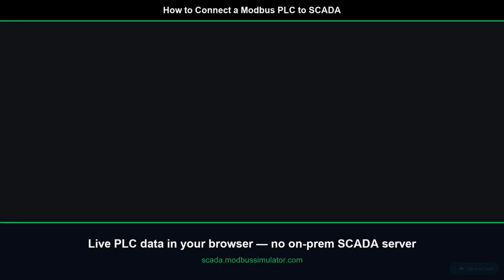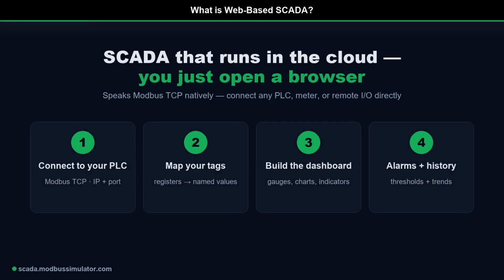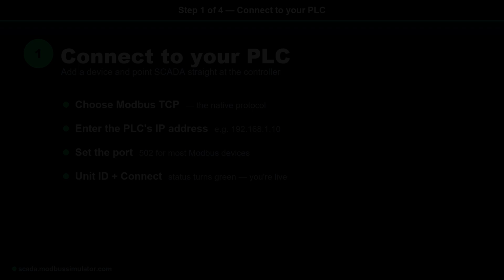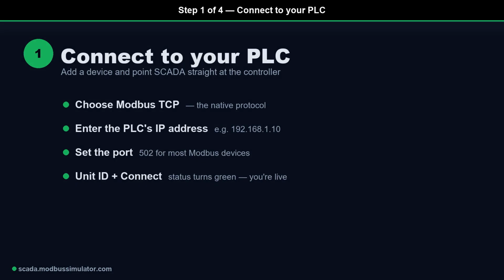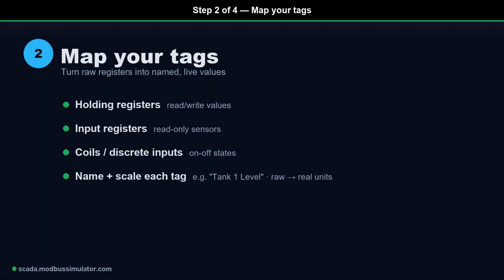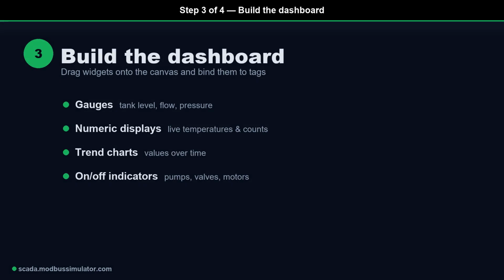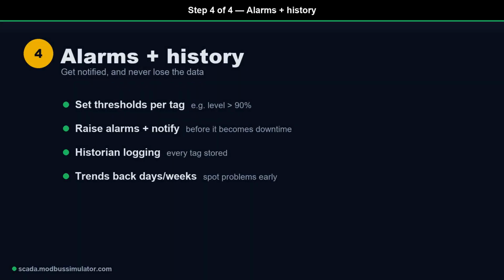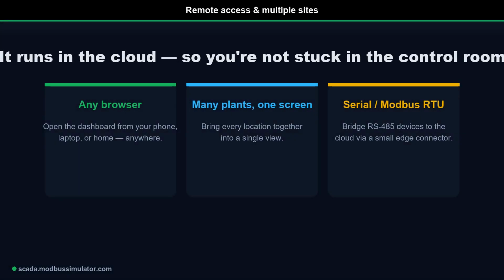How to Connect SCADA to a Modbus PLC — Step by Step (Web-Based SCADA)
How to connect SCADA to a Modbus PLC, step by step: add the device over Modbus TCP (IP + port 502), map holding/input registers and coils to named tags, build a live dashboard with gauges and trend charts, then set alarms with historian logging. Works with any Modbus PLC, energy meter, or remote I/O — no on-prem SCADA server, no OPC middleman, opens in any browser.

Related: modbus scada integration, web based scada, scada modbus tcp tutorial, plc data in browser, affordable scada software.

📖 Full Documentation Included